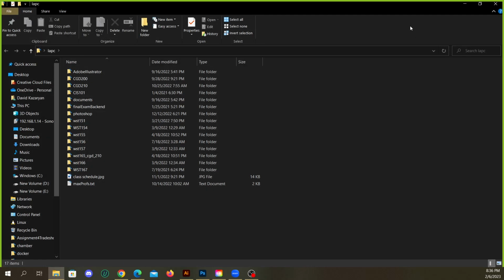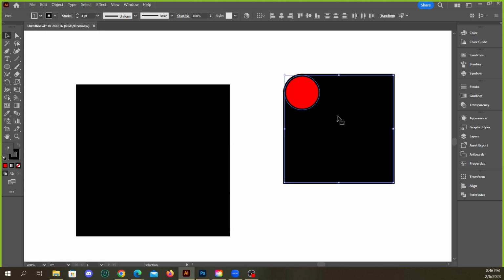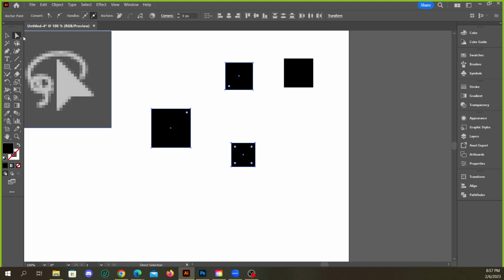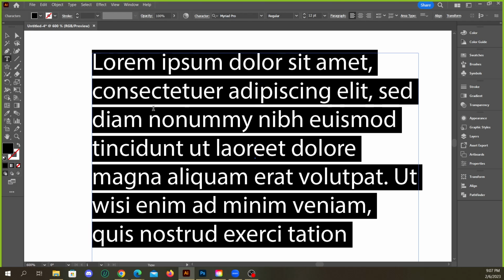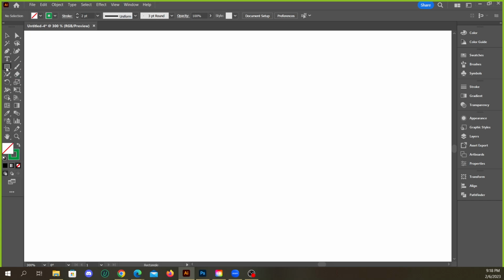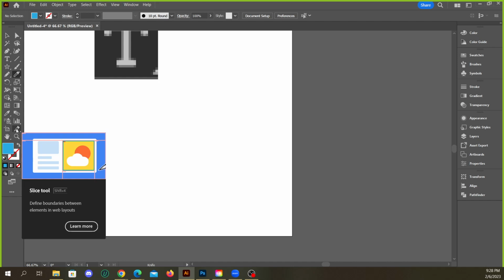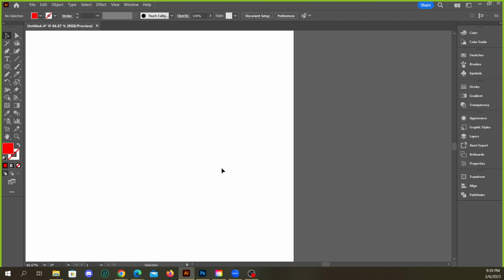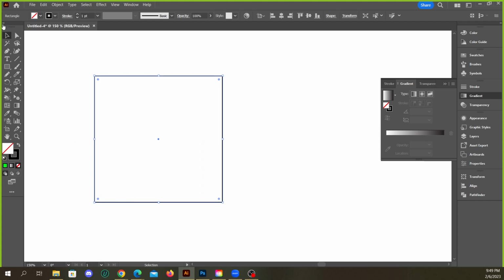2023 02 06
CGD 180/185
Illustrator 1 & 2
Day 1